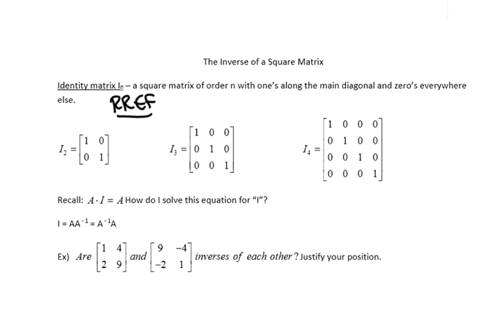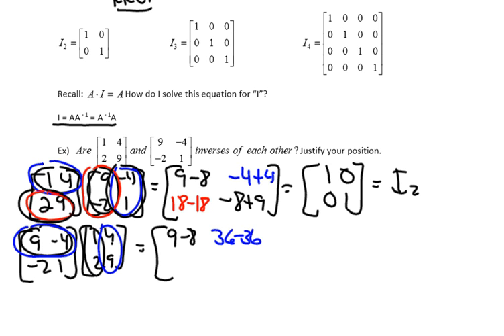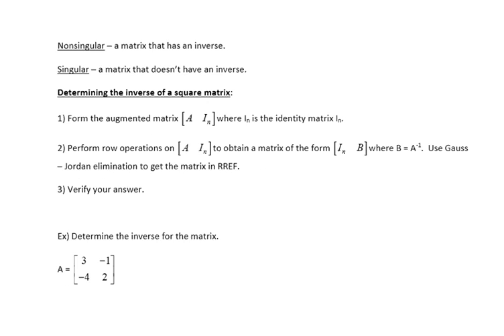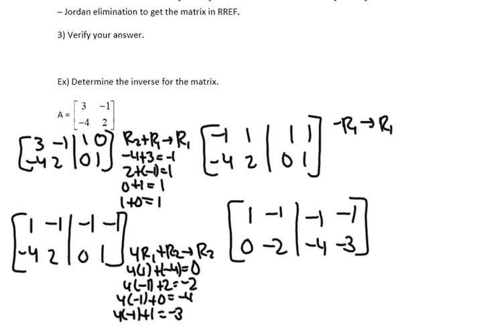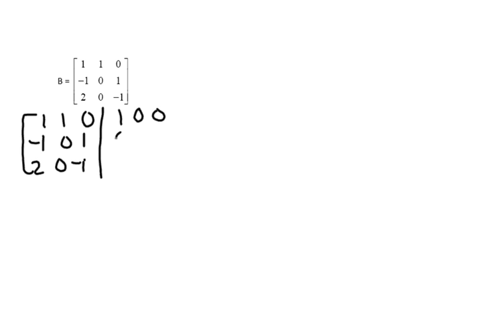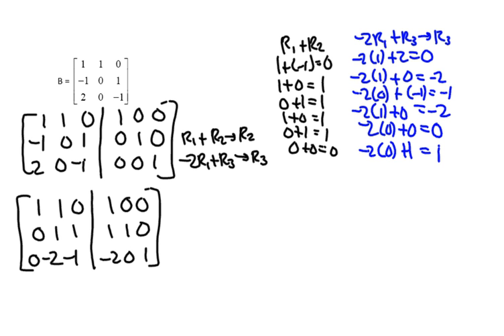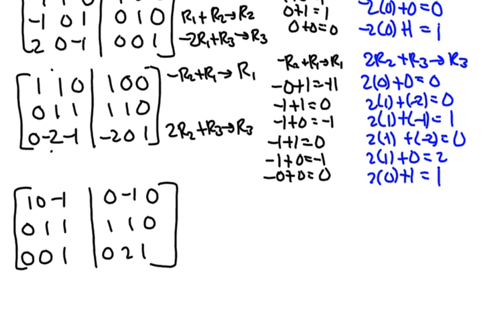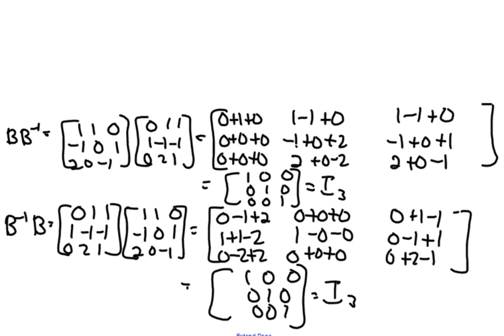Inverse of a matrix part 1